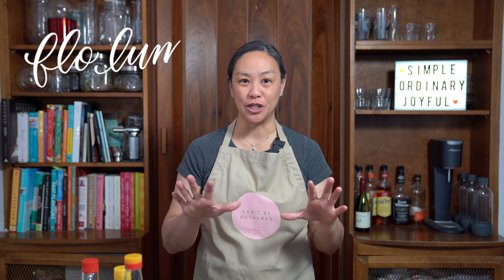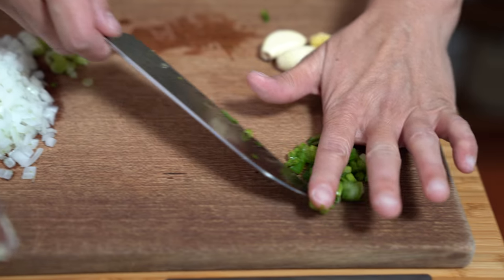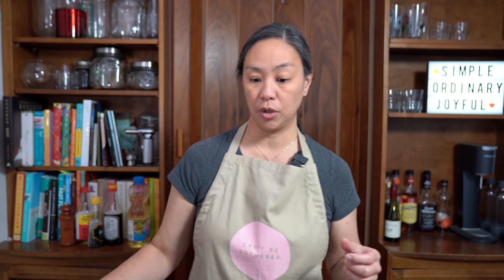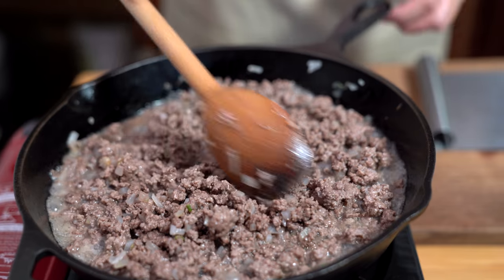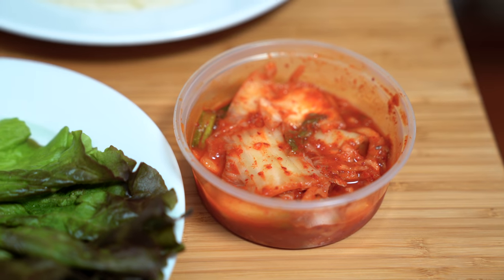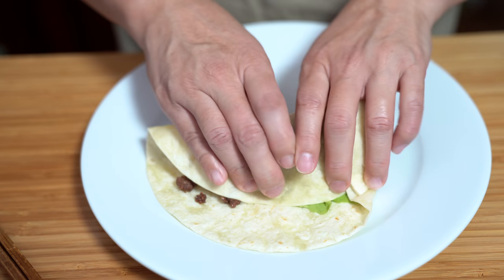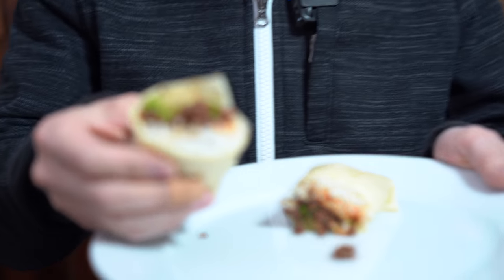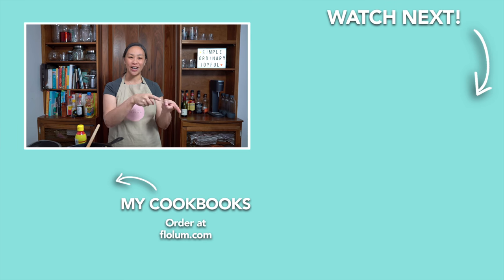Korean Bulgogi Beef Burrito - Ground Beef Elevated 💯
Imagine the sweet and smokey flavour of Korean beef bulgogi, the heat of kimchi and bibim sauce, on rice, in a tortilla. Food Truck food at home.

** FLO'S APRON **

** LET’S CONNECT! **